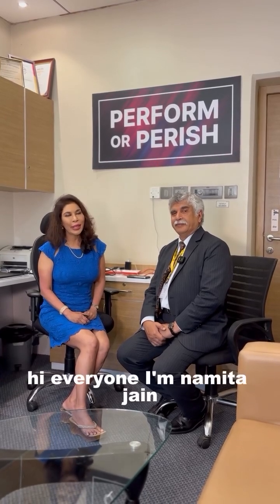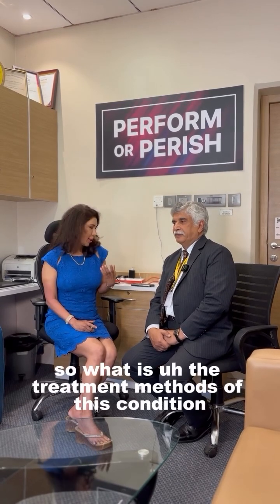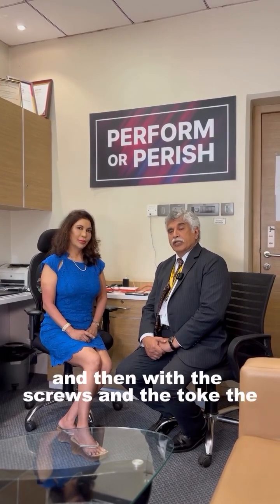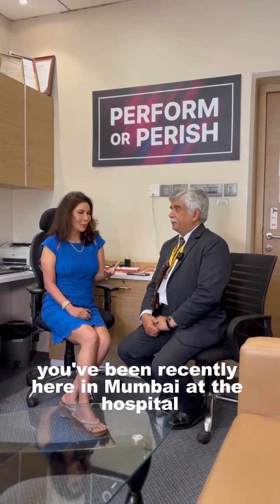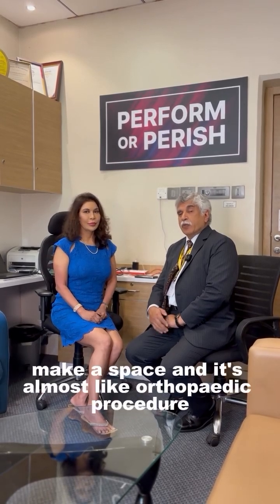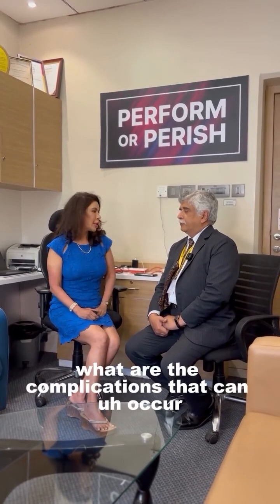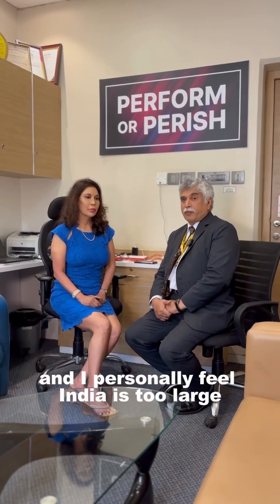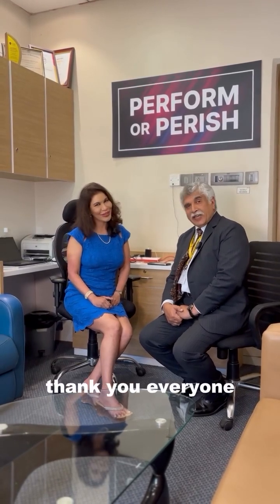Dr Shyam Kolvekar,Cardiothoracic Surgeon,Sunken Chest Surgery, In Conversation with Namita Jain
Cutting-Edge Breakthrough in Treating
Sunken Chest (Pectus Excavatum)
I recently had the privilege of meeting Dr. Shyam Kolvekar, a globally acclaimed cardiothoracic surgeon, at ACl Cumballa Hill Hospital in Mumbai. We delved into the revolutionary Pectus Up procedure, an advanced surgical technique that offers new hope for those affected by sunken chest (Pectus Excavatum). Dr.
Kolvekar's expertise in this procedure and approach to correcting this condition are truly commendable.
The opportunity to converse with Dr. Kolvekar was invaluable. Based in London and associated with the prestigious Barts Heart Centre, he brought a wealth of knowledge and skill to our discussion. For those seeking to understand more about this breakthrough, watch the accompanying video for essential insights.
• Always seek personalized health advice from a medical professional.